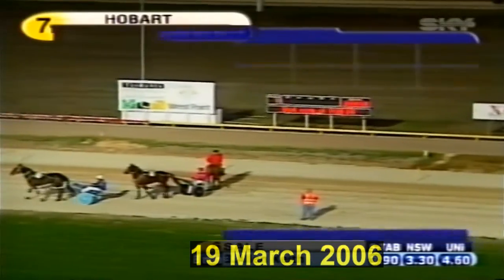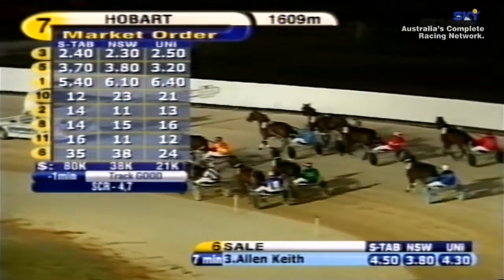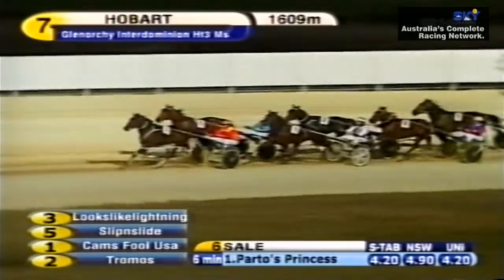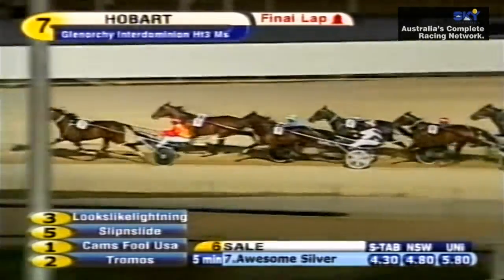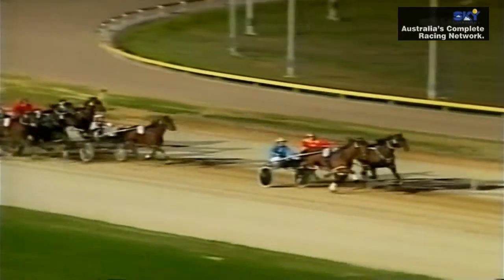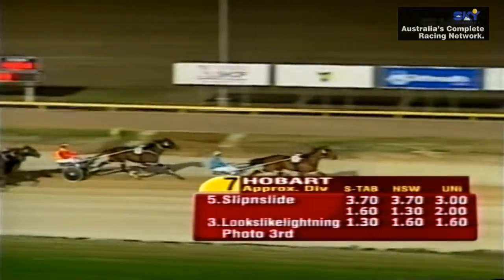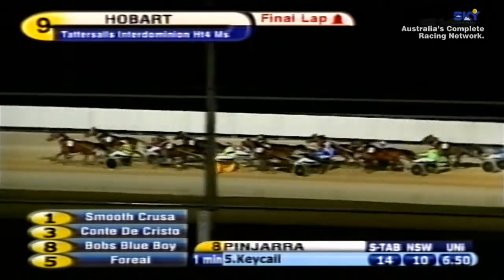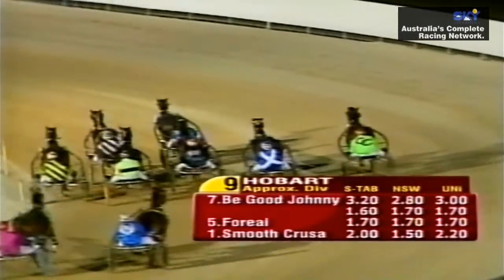2006 Harness Racing HOBART Inter Dominion Heats Three _ Four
2006 Harness Racing HOBART Inter Dominion Heats Three _ Four  19 March

SKY RACING Vision

See